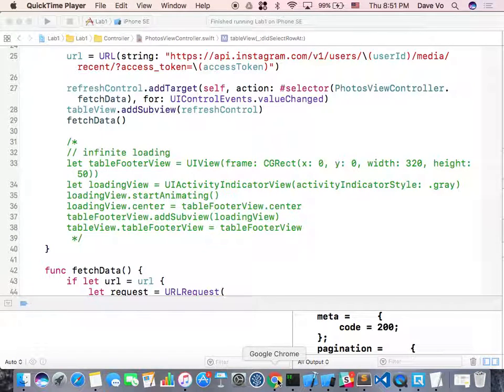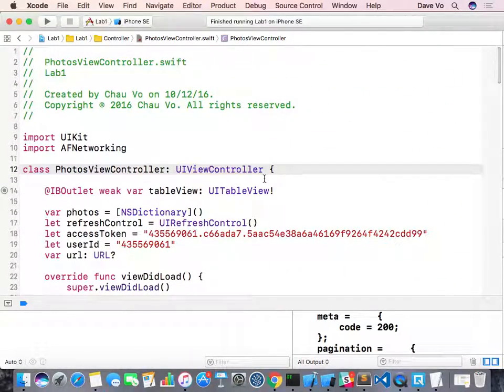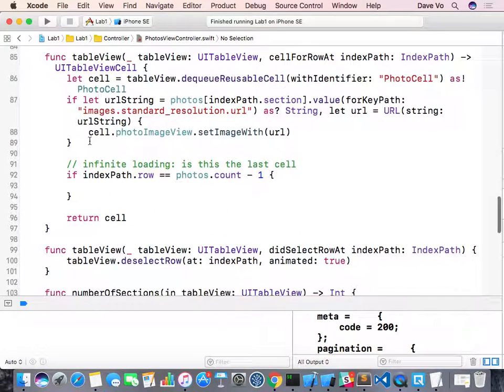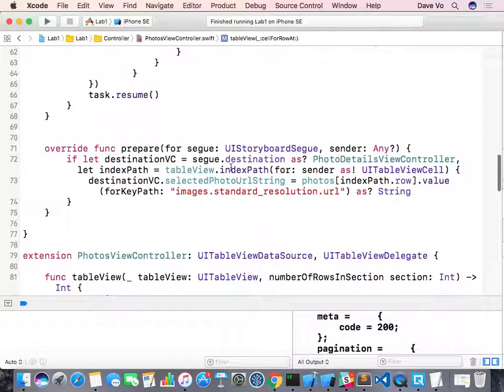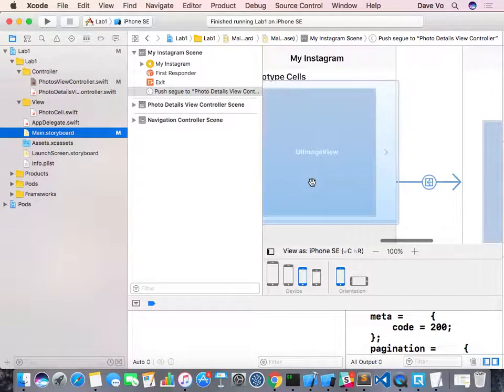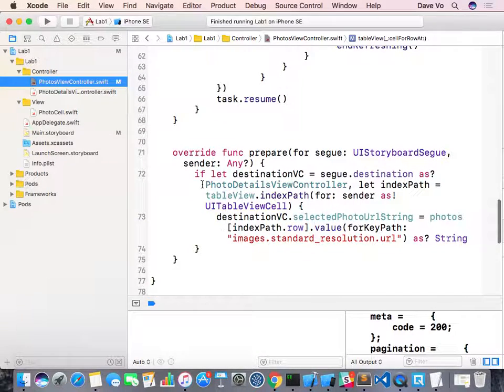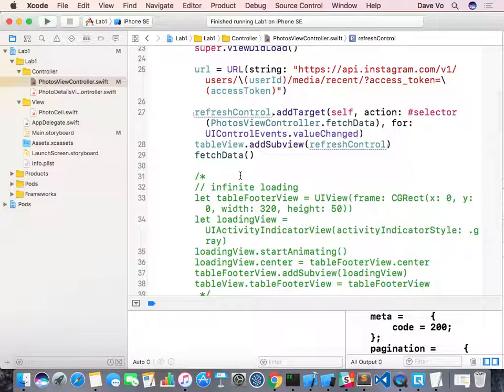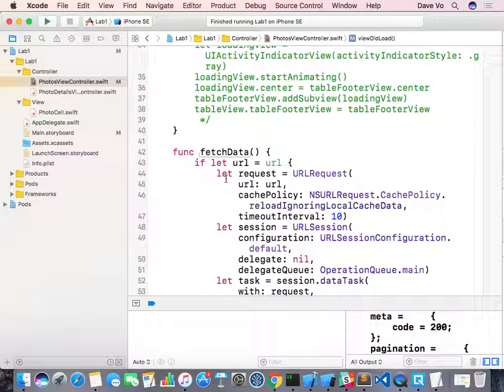CoderSchool_Swift7_Lab1